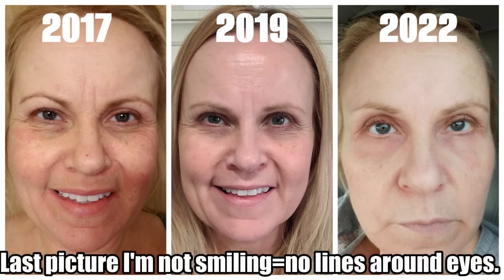Exciting Anti Aging Skincare For Over 40 Women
I'm so excited to bring you new skincare products, with a few skincare tips and tricks thrown in there! I can't wait to share with you these skincare products that are a few Japanese skincare and Korean skincare and they are wonderful! Maybe saying,  "life changing skincare products" is a bit of an overstatement, but I've been using these in my morning and evening skincare routines for my dry mature skin and I'm starting to realize how truly effective they are for me in the anti-aging skin care game! I'm really impressed with the changes in my dark spots, large pores, age spots, fine lines, wrinkles, crows feet, lip lines and more!

Red Blazer (large)
White Tank Bodysuit Large
Jeans (12 Long)
Beige Belt
Red Boots

*Products Mentioned:
1- Paula's Choice Boost

2- Derma E DMAE Ultra Lift Serum

3- Naturim Retinaldihyde Cream

4- Eminence Natural Cleanser

5- Dermelect Self Esteem Beauty Sleep Serum

6- Paula's Choice Retinol Body Serum

7- Alpha Skincare Glycolic Lotion

*Other Makeup:
KVD Beauty Good Apple Foundation in 048
Catrice True Skin Concealer in Cool Cashmere
NYX Contour Duo in Universal Light
Flower Beauty Day Glow Highlighter
Covergirl Lipstick in Rose Quartz
Maybelline Sky High Waterproof Mascara

Also, if you would like to help a little more, when watching one of my videos please watch it all the way through, that helps to show the YT algorithm that people are interested in my video. If you have time, watch one or two of the ads shown with the video, that's the only way YouTubers get paid at all, if people watch the ads. So if you have a favorite Youtuber, you now know how you can support them with these little tips. THANK YOU SO MUCH FOR YOUR SUPPORT!